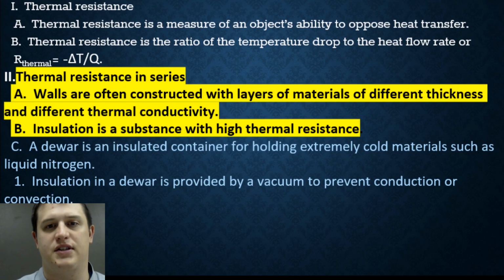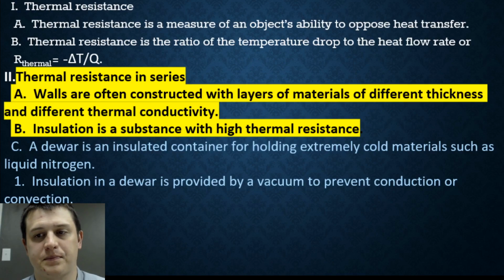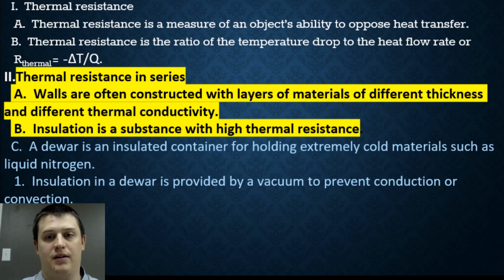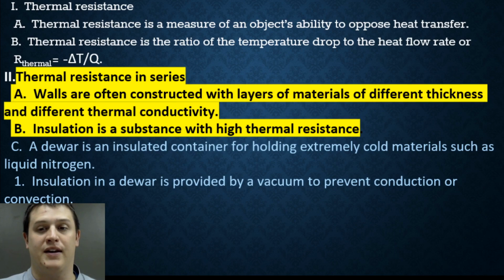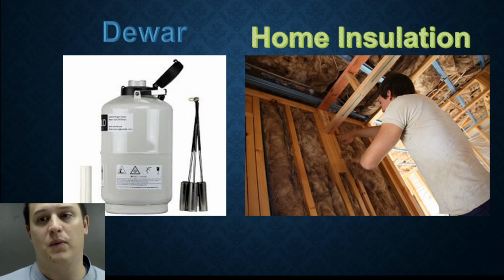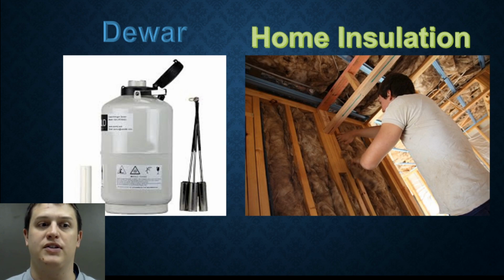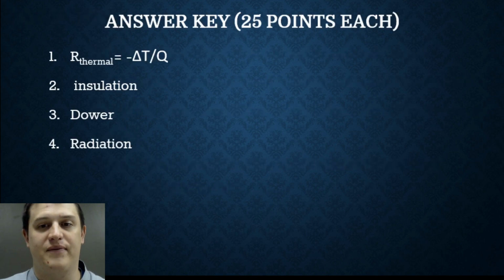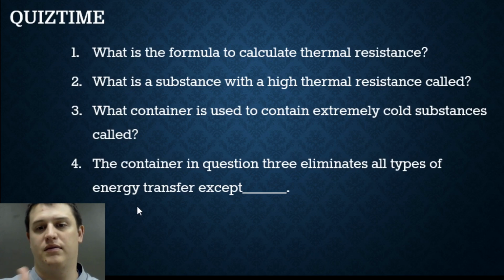Resistance in Thermal Systems 4.4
Video lesson over Resistance in Thermal Systems from physics in context, adapted from James Whatley.